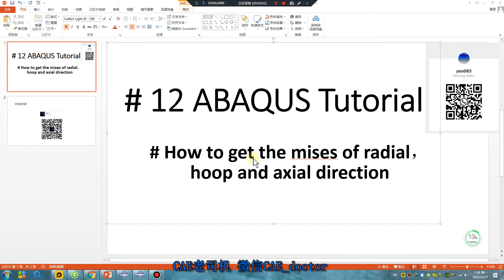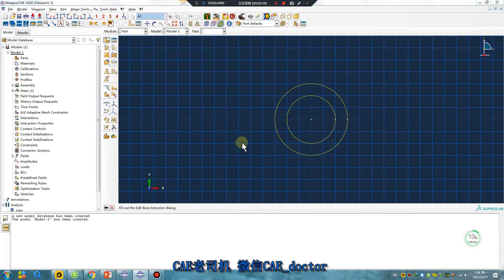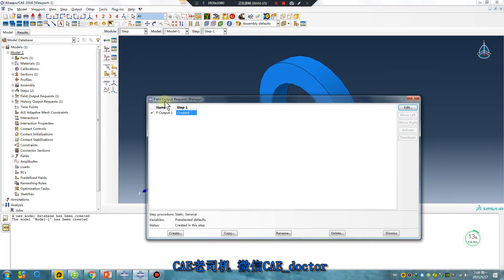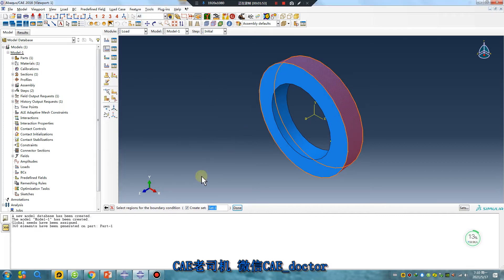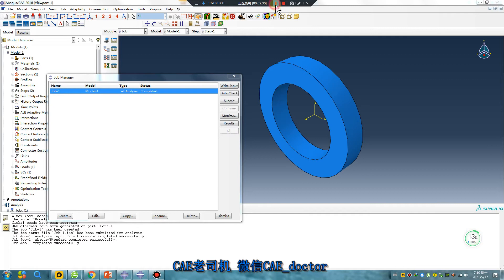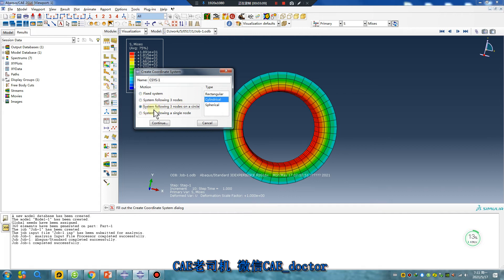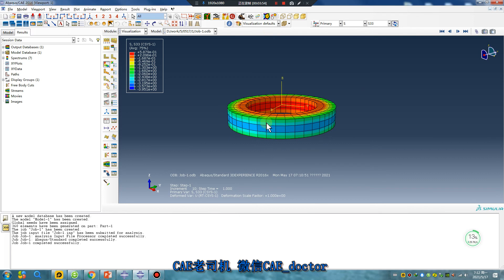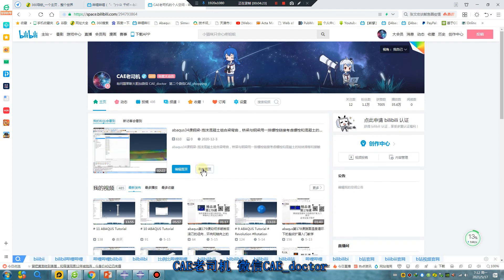# 12 ABAQUS Tutorial How to get the mises of radial，hoop and axial direction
How to get the mises of radial，
hoop and axial direction